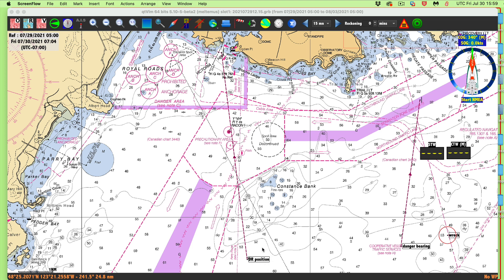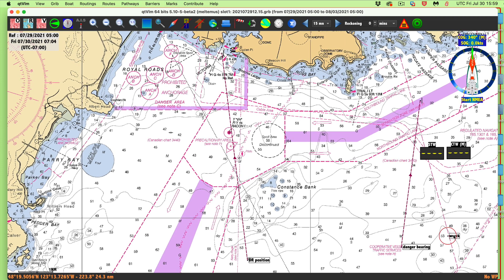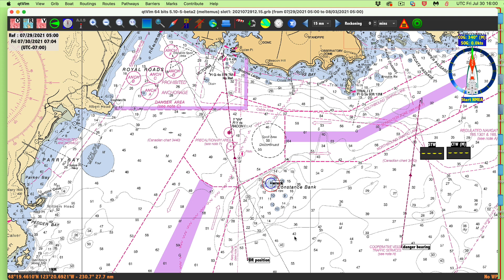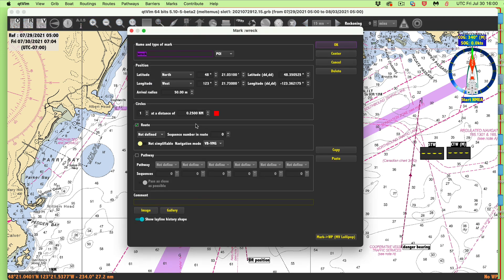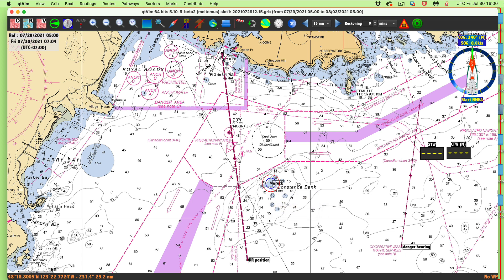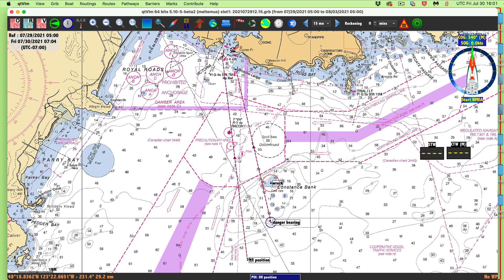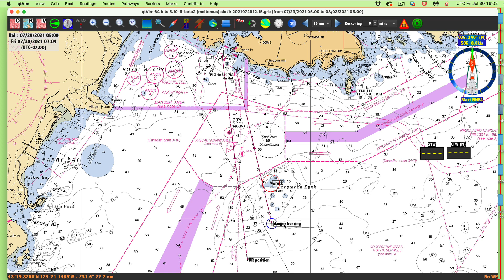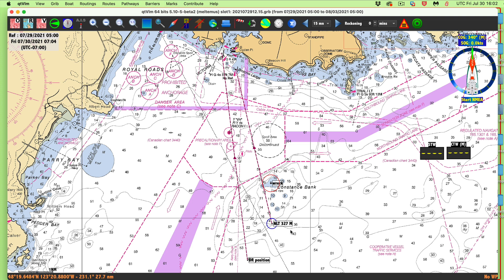Danger Bearings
We illustrate the use of danger bearings. These are valuable if GPS fails and we must resort to basic piloting skills. We demo this using the program qtVlm.